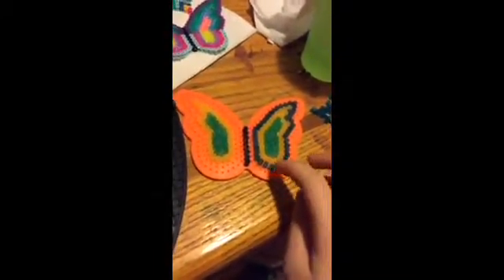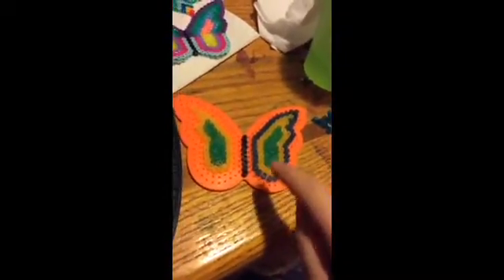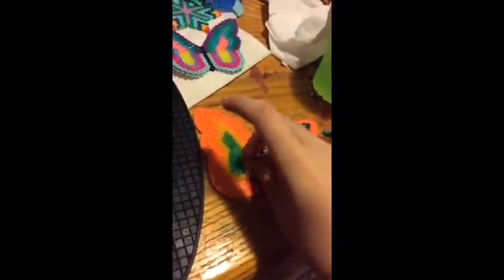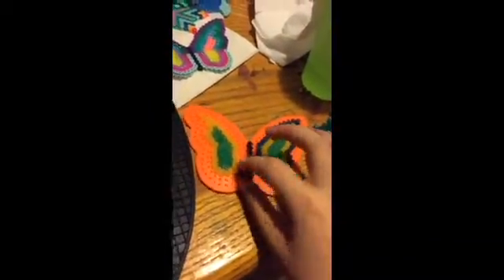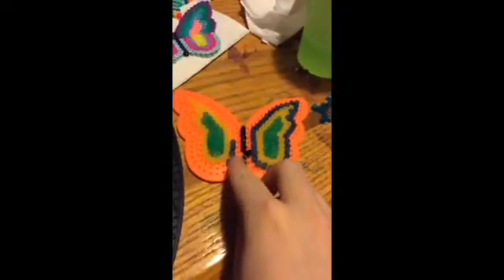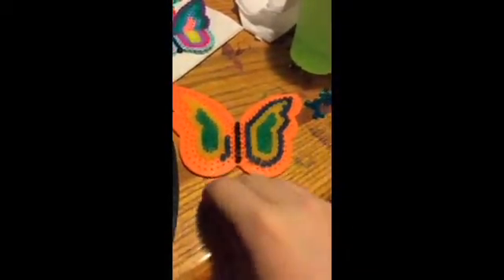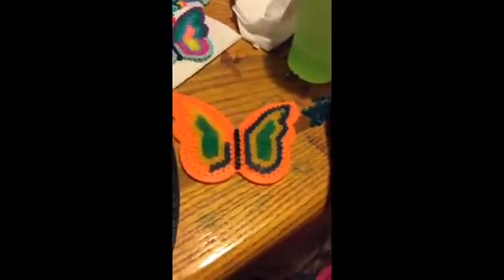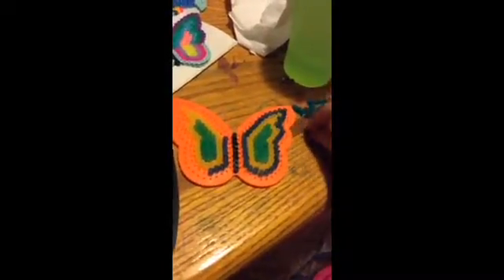Glorious Butterfly Bead Design Tutorial (21st Vlog) Part:2 |Hannah Mayer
This is the video about a bead design called the glorious butterfly Bead design I hope you guys enjoyed this tutorial. The reason why I did this video is because I love to do videos about bead designs Singing videos Random blogs etc. The question of the day is when was the time that you were stressed out about a huge project for school? ❤️❤️❤️ Hannah Mayer This video is about.

The Shoutout Question for the week is what hairstyle would you like for me to do next and on which doll do you want me to do the style on. Please comment your answers to the question down below.

And please don't forget to like, comment, and subscribe to all of the channels linked down below because they are my favorite YouTube channels especially the first 2 channels because those are my main two channels

Links to My Favorite YouTube Channels

Language:
All of my videos will be spoken in English because I can't speak any other languages so if you speak any language other than English, please help me translate everything that I'm trying to say in your language on all of my videos. Thank You!

Here's what my channel is all about
Welcome To Hannah Mayer's Channel
I teach people different hairstyles that they can do on either themselves or on a doll especially hairstyles that you can do on a Small doll. I will post a new video on my channel every Wednesday so please turn on the bell for notifications on when I will post my next video.

Here are all of the usernames to follow on social media.

Usernames for other social media. Please follow me on all of them.

Musical.ly: @hannahmayer8787
Flipagram: hannahmayer87
Google: Hannah Mayer

Hannah Mayer's Catchphrase: "Singing is my life"